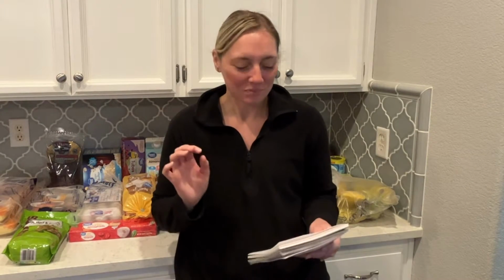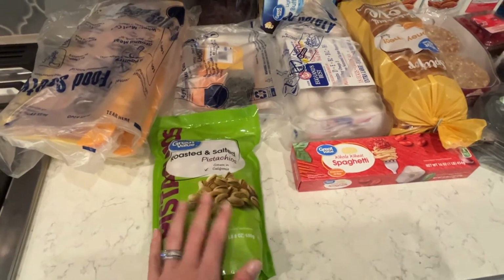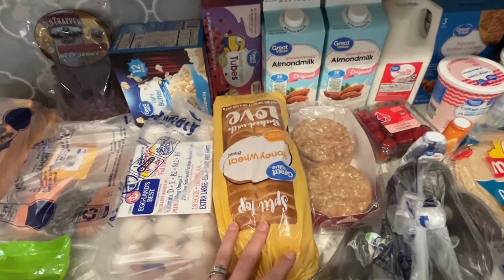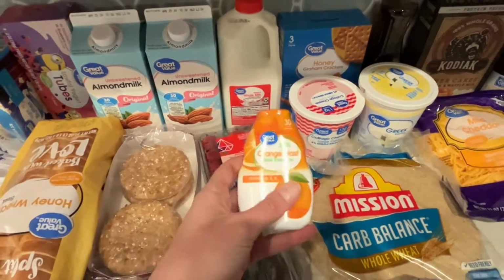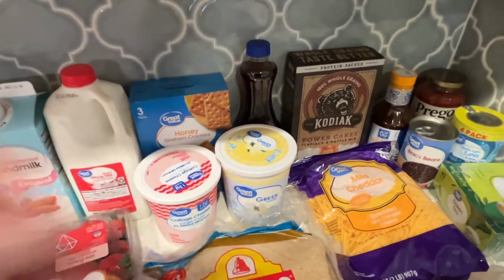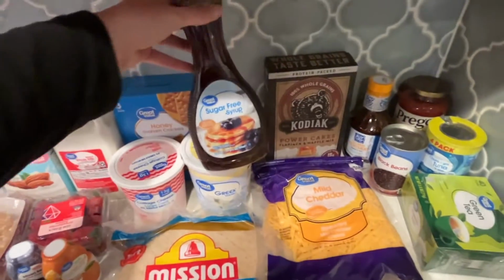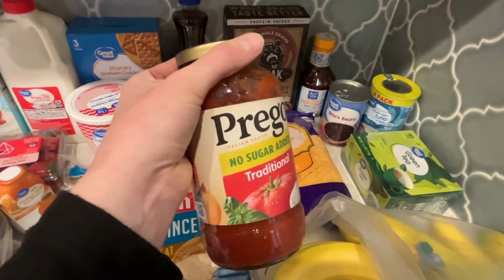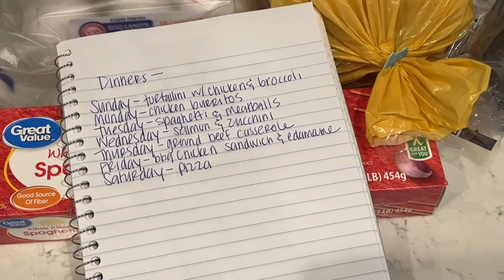$165.34! UNDER BUDGET! Weekly Walmart Grocery Haul and meal plan.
You do not have to break the budget by eating healthy meals all week.  I love to meal prep and plan out what we have to avoid food waste and save money at the grocery store.  Thanks so much for stopping by my weekly grocery haul.  I did a Walmart pick up for everything for the week.  I hope you enjoy our meal ideas.  See you again soon!